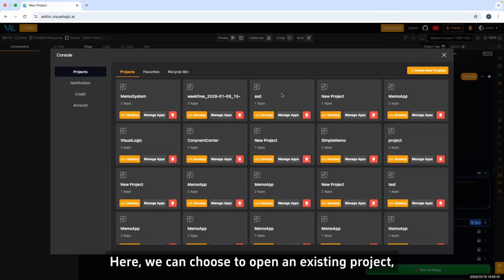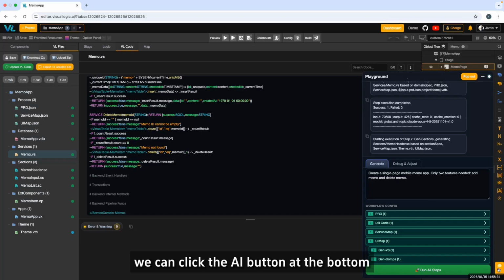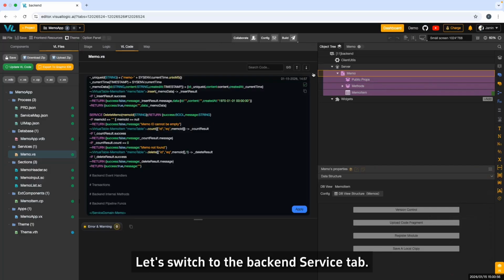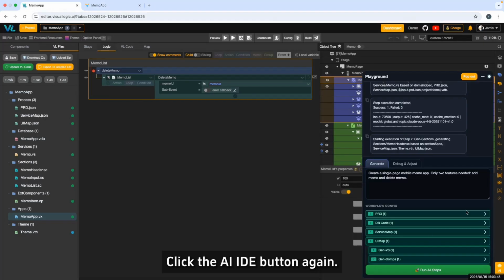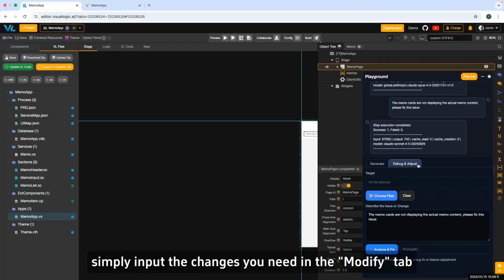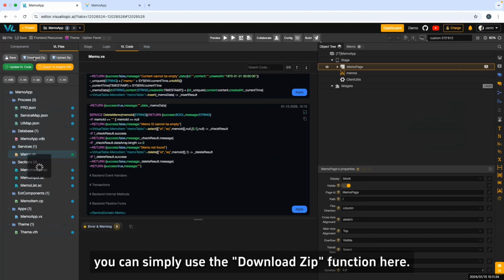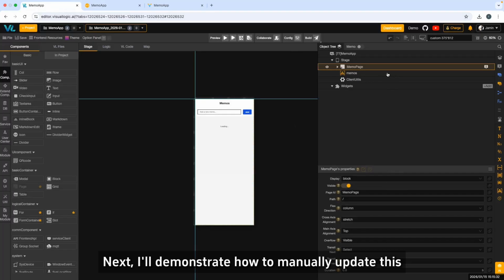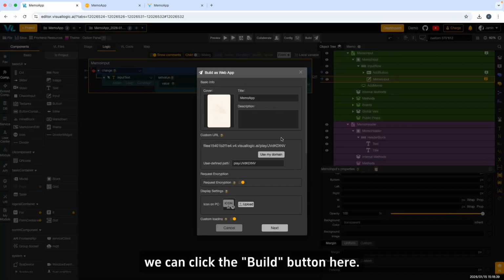Build & Publish a Mobile App in Minutes with VisualLogic Al